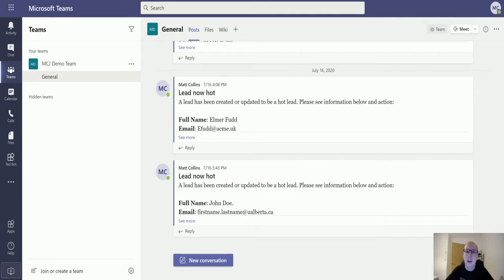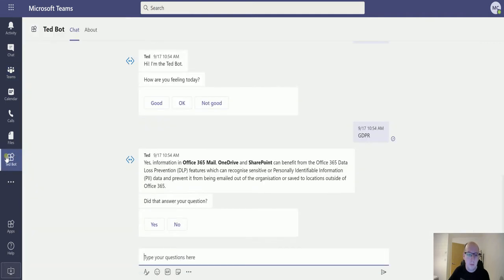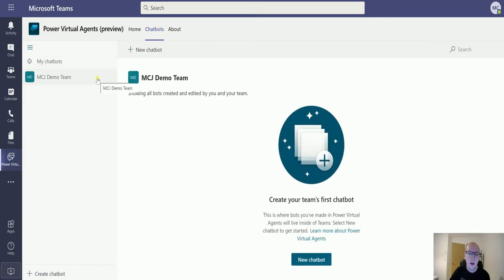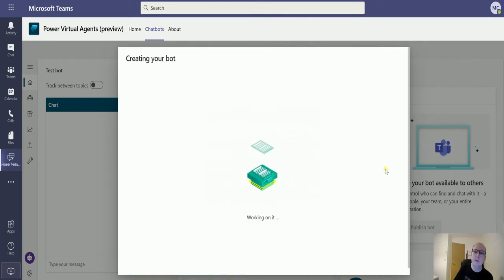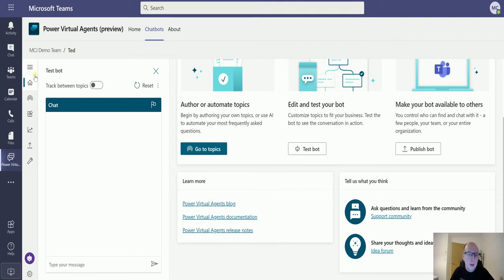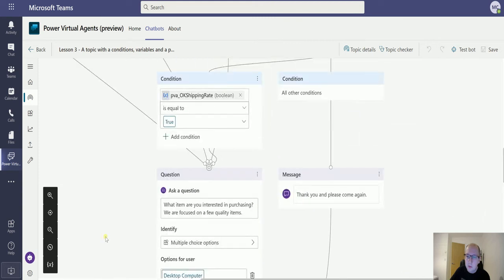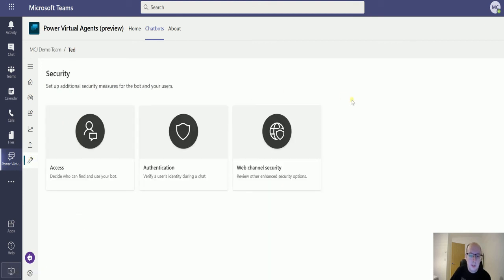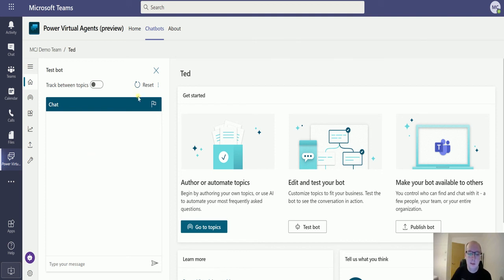Power Virtual Agent + MS Teams - Setup and Introduction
In this video I go through the new Power Virtual Agent App for Microsoft Teams. This app allows you to create, edit and author bots for Microsoft Teams directly inside Microsoft teams.